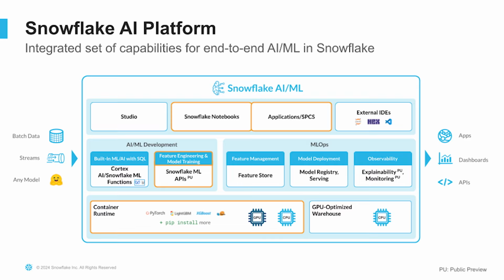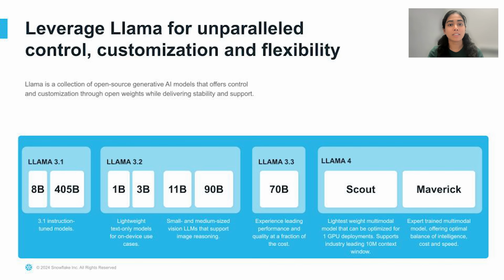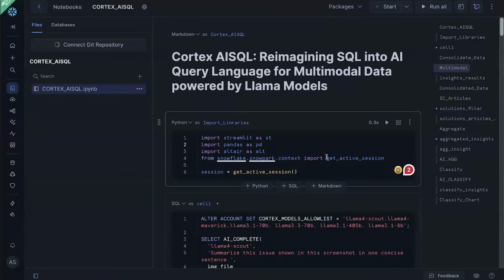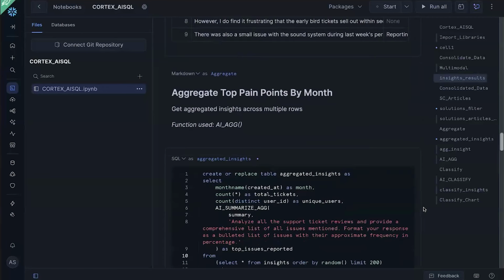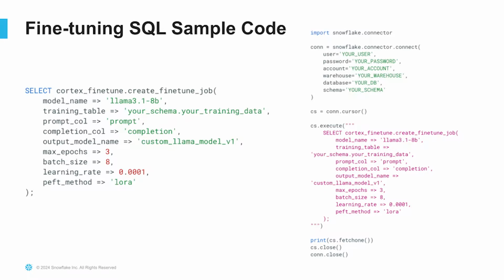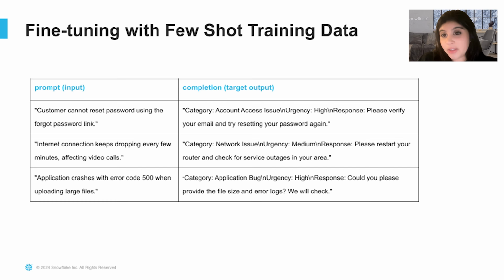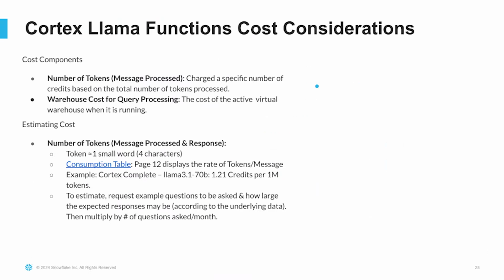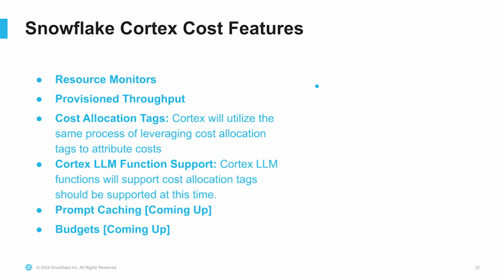Optimizing Llama On Snowflake: A Cookbook For Performance, Cost, And Architecture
The Definitive Guide to Llama on Snowflake: A Practical, End-to-End Walkthrough.

Unlock the full potential of Llama models on the Snowflake platform with this comprehensive guide. Join Anika Shah, Partner Engineer at Snowflake, and Anusha Dudi, Partner Engineer at @meta, in this session for a deep dive into building an industry-optimized, Snowflake-native model, from initial ingestion to production deployment.

This session will cover a series of critical topics, including:
- Model Selection and Performance: Learn how to choose the right Llama model for your needs and optimize its performance end-to-end, with a special focus on leveraging Partner-Trained Unit (PTU) options.
- Cost Governance and Budget Optimization: Get a practical framework for managing costs, ensuring you can scale your projects efficiently without exceeding your budget.
- Operational Excellence: Walk through the complete lifecycle, from data ingestion to building robust application services and agent orchestration.
- Migration Strategies: Understand how to seamlessly migrate existing projects and leverage the power of the Snowflake ecosystem.

This session is designed for practitioners who want to move beyond the basics and master the art of building, optimizing, and governing Llama applications on Snowflake. You'll leave with a clear roadmap and a set of best practices to implement in your own projects. By embedding documentation into Snowflake itself, the agent reduces documentation debt, preserves institutional knowledge, and ensures technical teams always have accurate and actionable information at their fingertips.